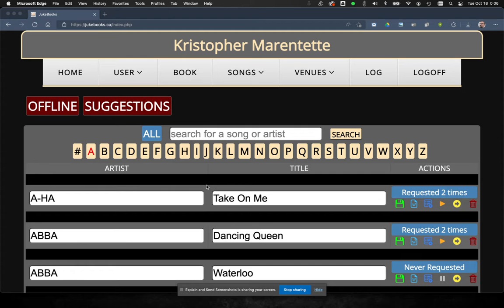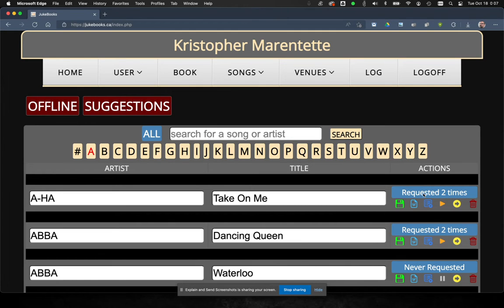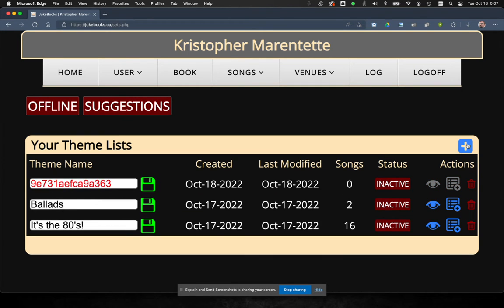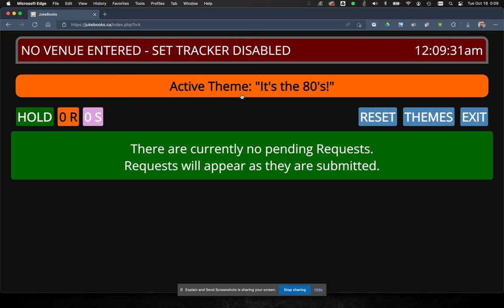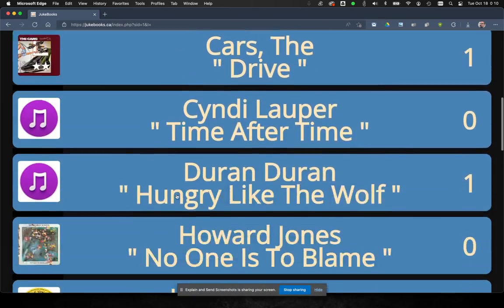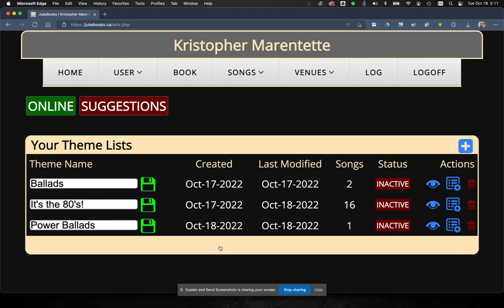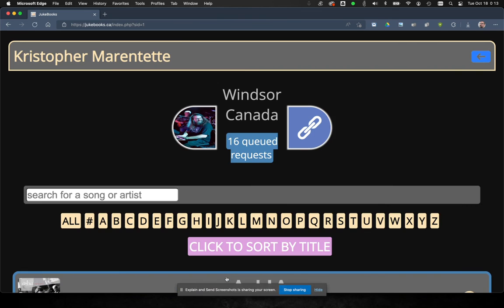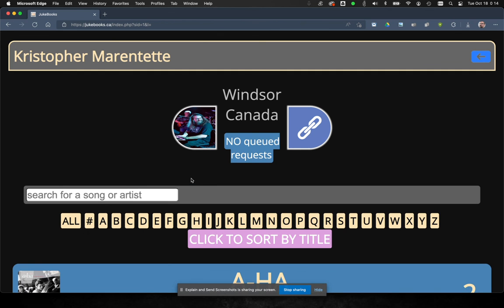Introducing Themes and Sets!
Massive overhaul to the Song Request system - narrow your audience's available song choices based on Themes!